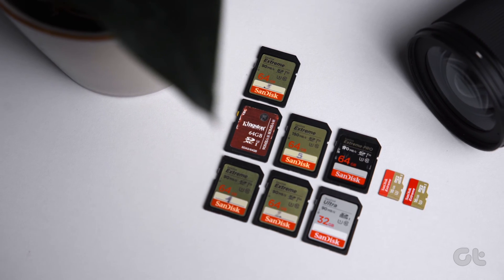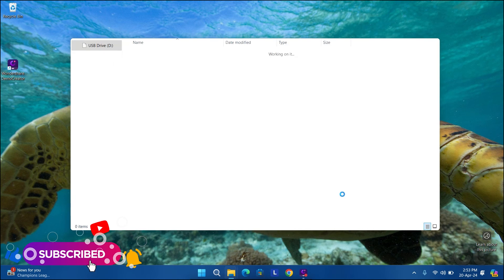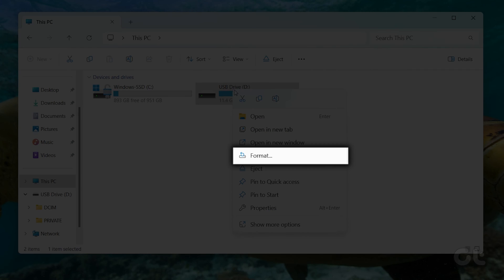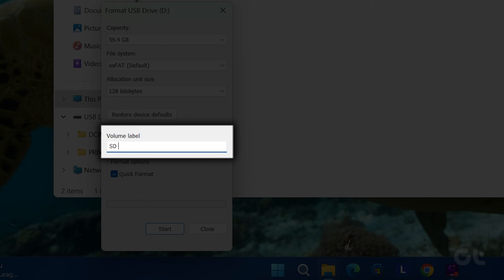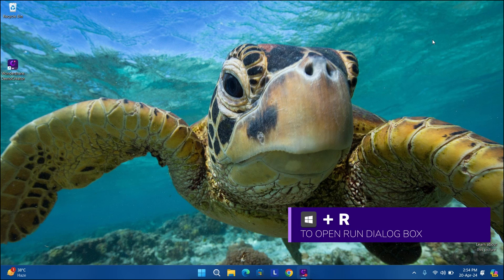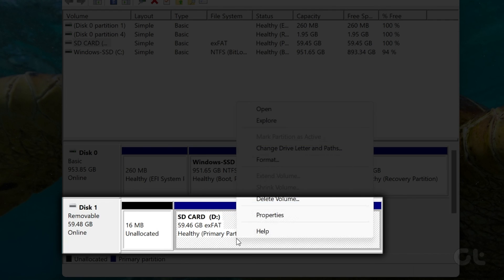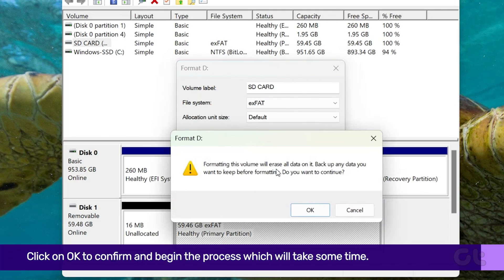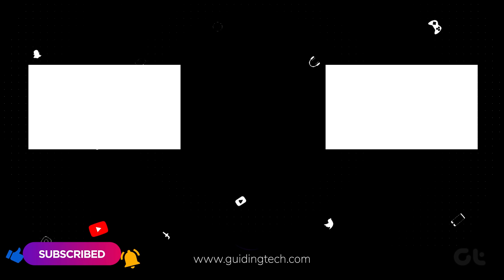How To Format SD Card on Windows 11 | Easy Methods | Guiding Tech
Formatting an SD card will help clear up storage space by removing files you don’t require anymore.

We will show all the best ways to format an SD card on your Windows 11 computer. Regular transfers and usage may fill up your SD card or make it slow. That’s why it’s a good idea to format the SD card often.